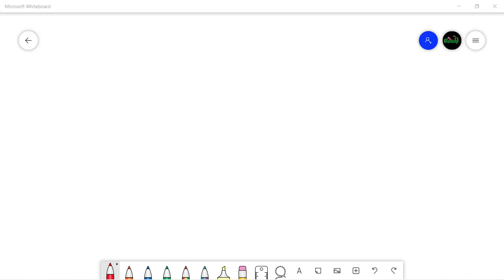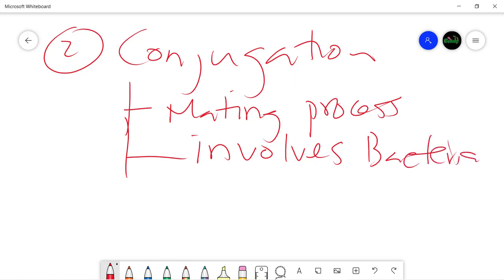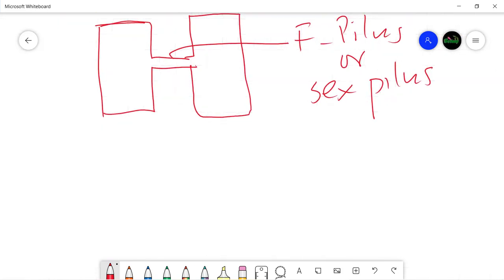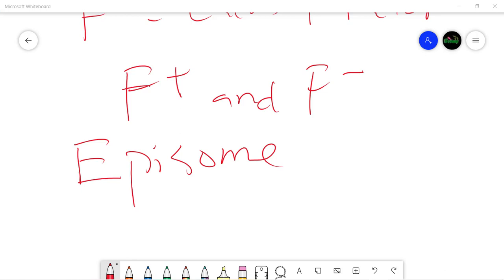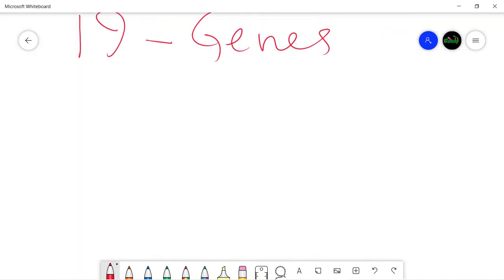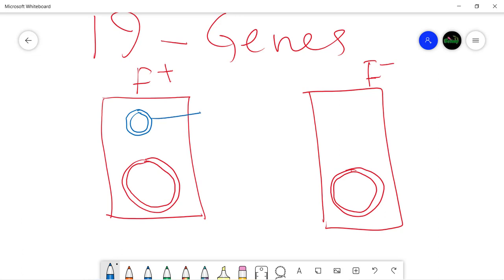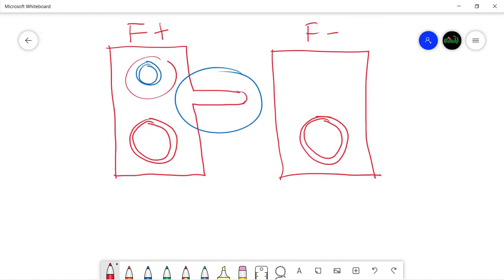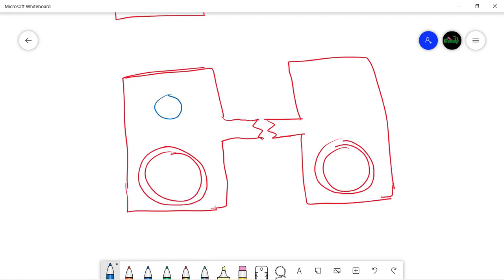RECOMBINATION IN BACTERIA – PART-IV CONJUGATION 1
This video describes the conversion of F- Cell into F+ cell through Conjugation.